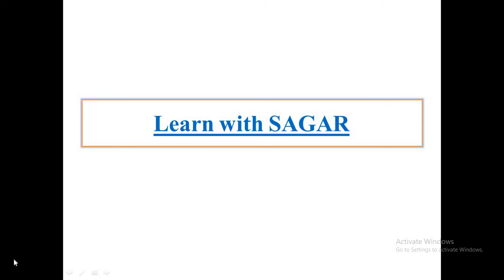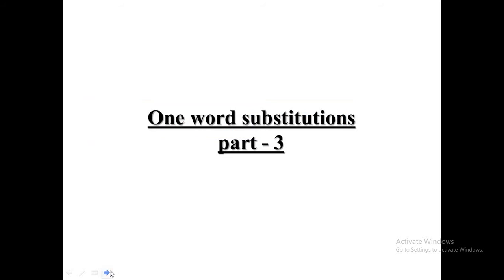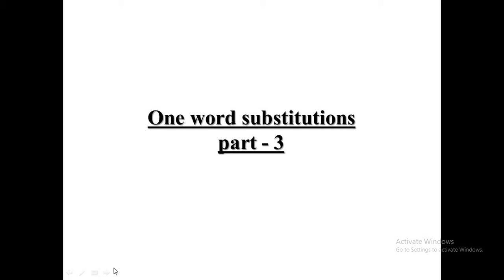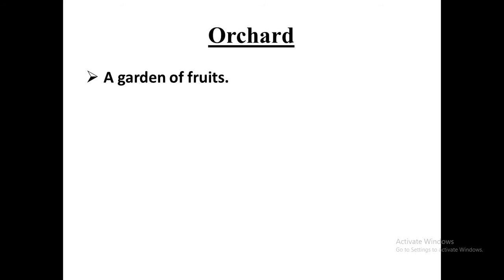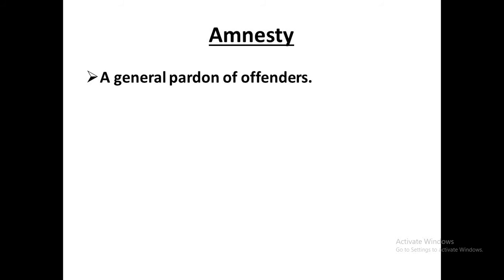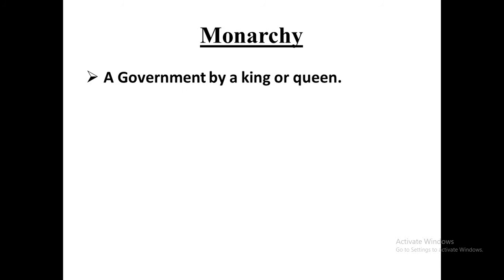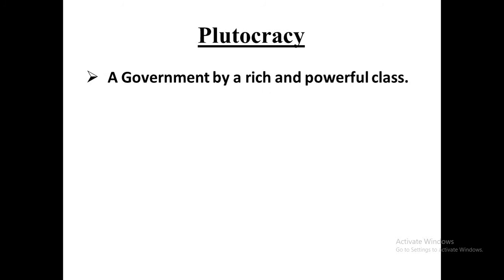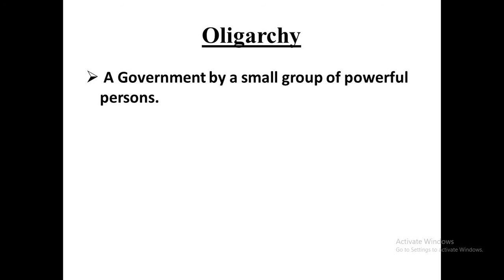One word substitutions part - 3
One word substitutions part-3 for ssc cgl chsl and all competitive exams